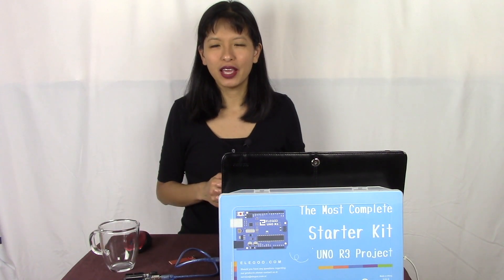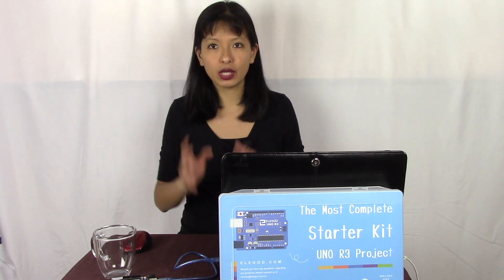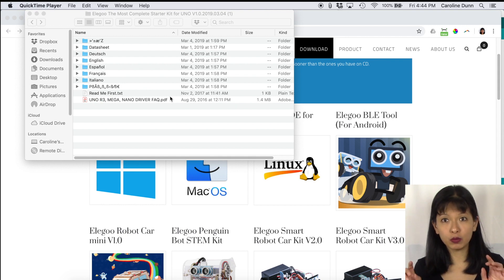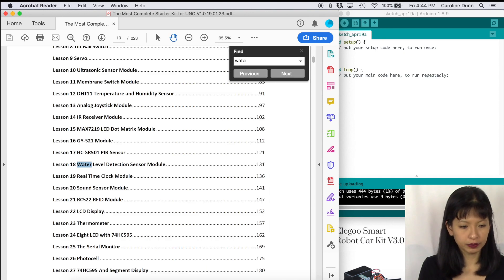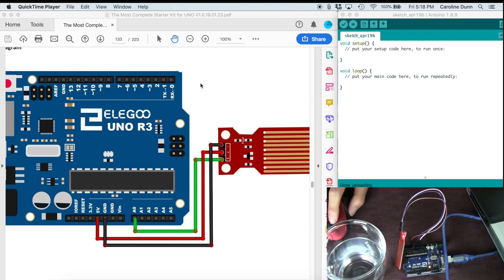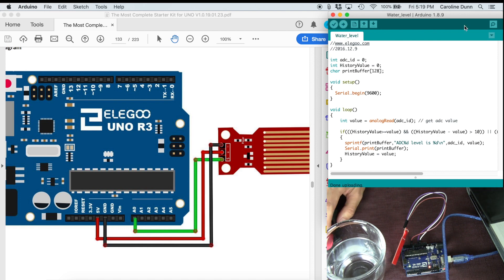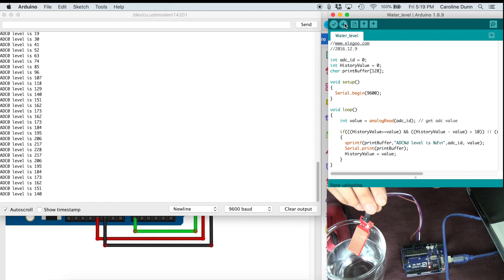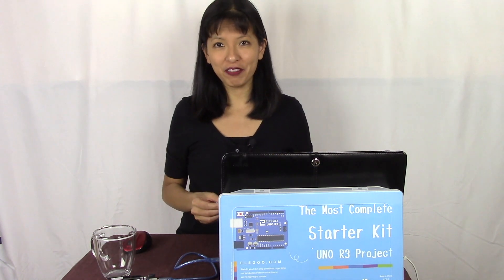Arduino Part 4: Water Level Sensor with Elegoo Most Complete Kit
Arduino from the Elegoo Most Complete Kit
In this video, we cover lesson 18: Water Level Detection

Elegoo Most Complete Kit
Powerbank charger